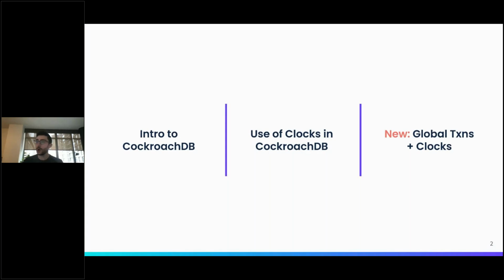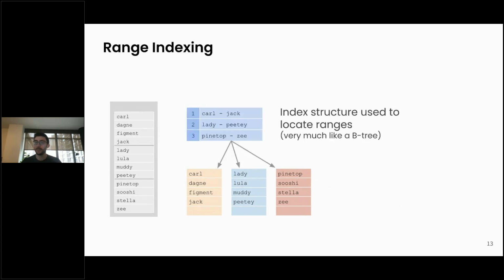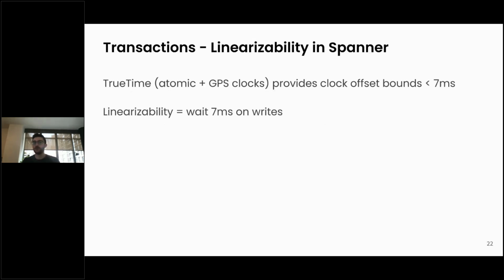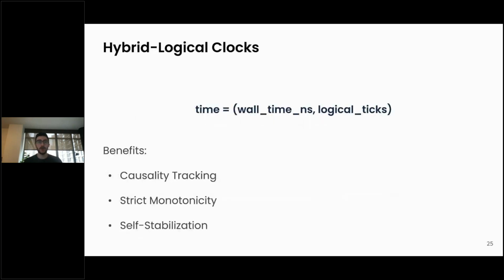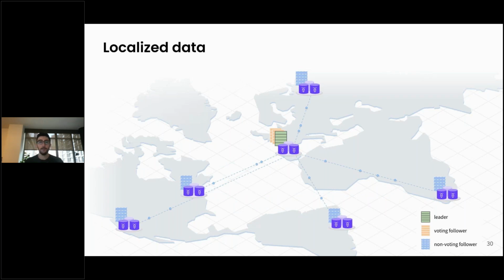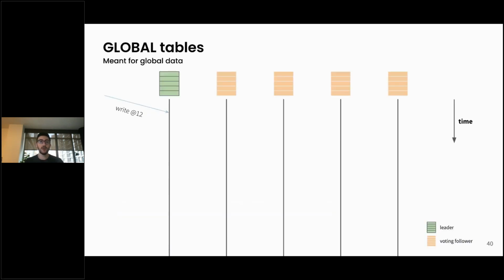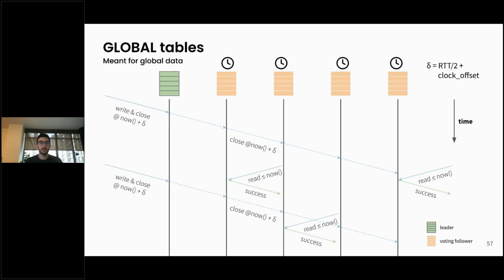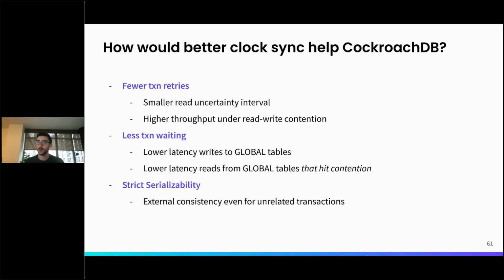Time Appliances Project Call #29 (August 25, 2021)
Abstract:

In this talk, we will discuss CockroachDB, a scalable, globally distributed NewSQL database that aims to serve the next generation of globally distributed, always-on applications. First, the talk will explore the shared-nothing architecture of CockroachDB, which was originally inspired by the design of Google's Spanner. Next, the talk will introduce CockroachDB’s multi-region facilities, which were introduced in its latest release. These powerful abstractions strive to make global deployments fast, simple to understand, and safe to use for even the most important data. Lastly, the talk will explore the ways in which CockrochDB uses synchronized clocks to optimize its transaction protocol for global, read-mostly data.

Speaker:

Nathan VanBenschoten joined Cockroach Labs six years ago as a Software Engineer focusing on the performance of CockroachDB's transaction, replication, and persistence layers. Before Cockroach Labs, he was an intern on the Google-Wide Profiling team, working on Google's continuous profiling infrastructure.